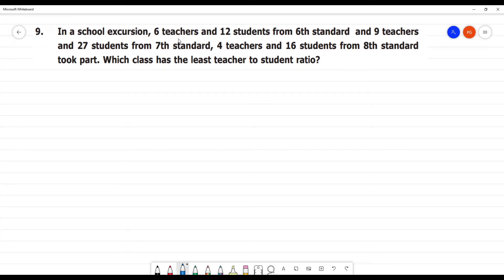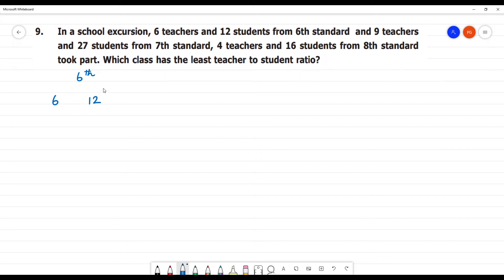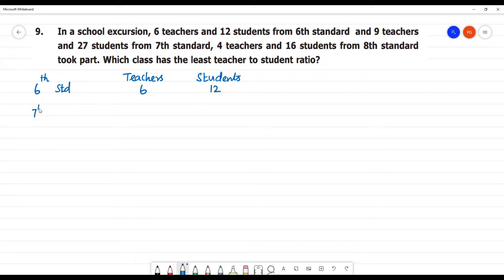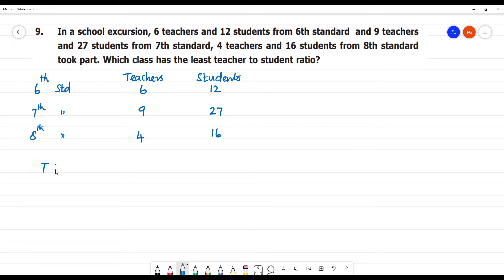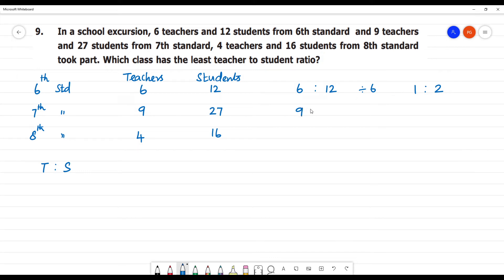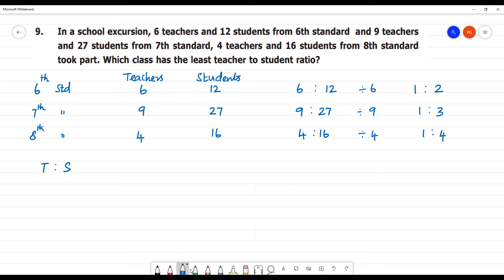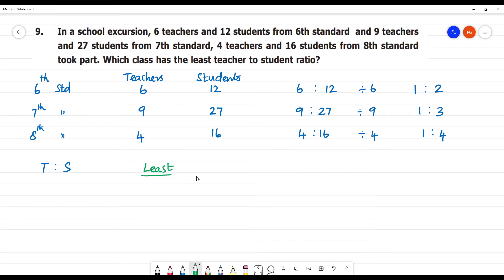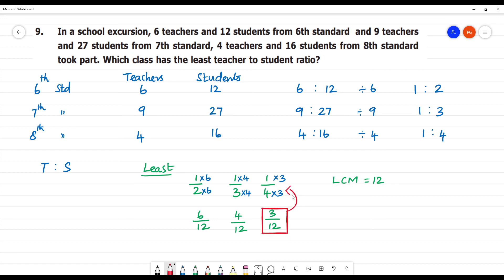Class 6 TN Maths Term I 3. RATIO & PROPORTIONS Exercise 3.49. In a school excursion, 6 teachers and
Term I  3. RATIO & PROPORTIONS
Exercise 3.4
9. In a school excursion, 6 teachers and 12 students from 6th standard and 9 teachers and 27 students from 7th standard, 4 teachers and 16 students from 8th standard took part. Which class has the least teacher to student ratio?